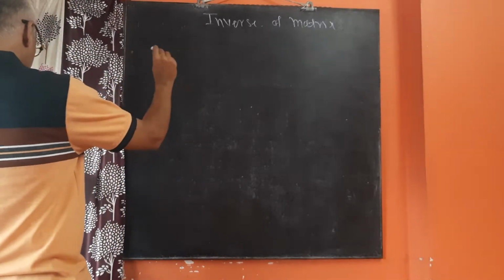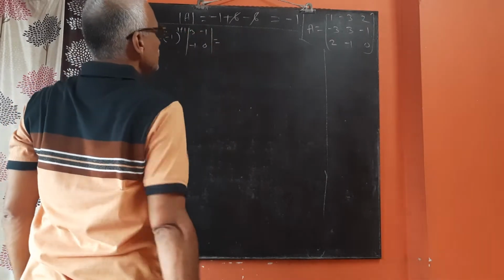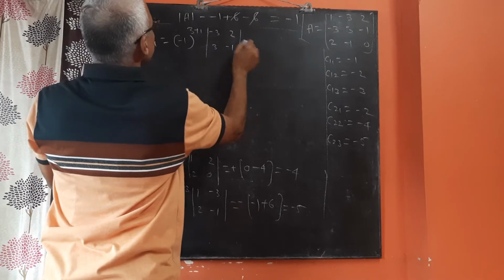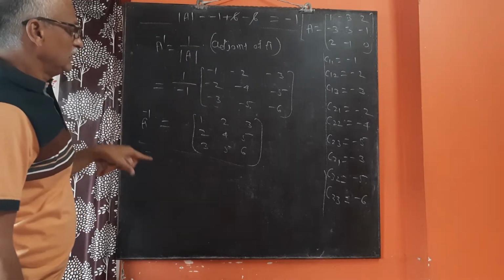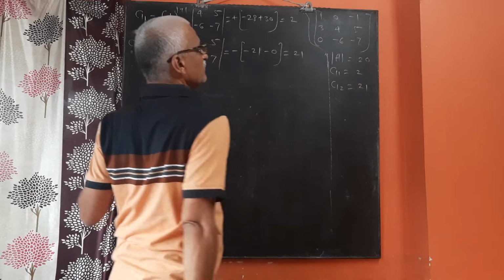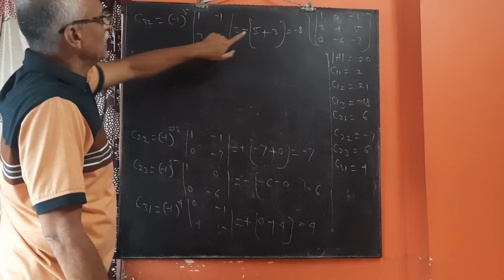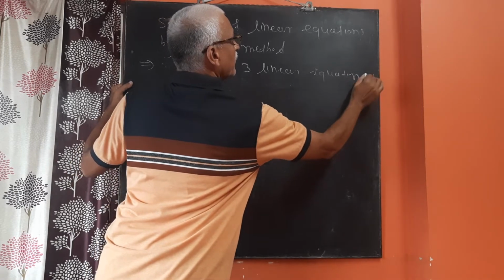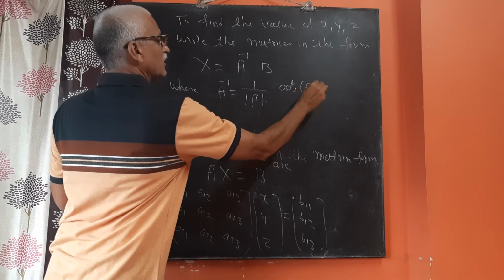matrices part 7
for FY Diploma , Science ,commerce and arts students .